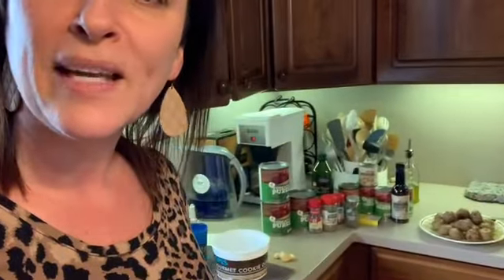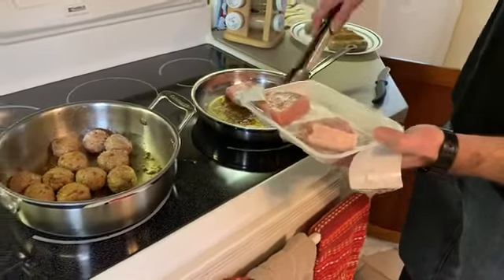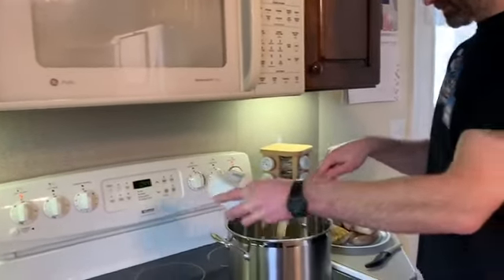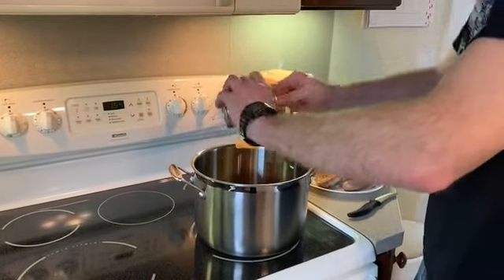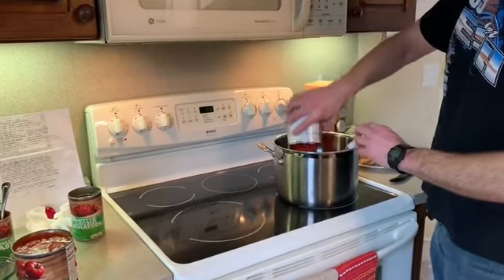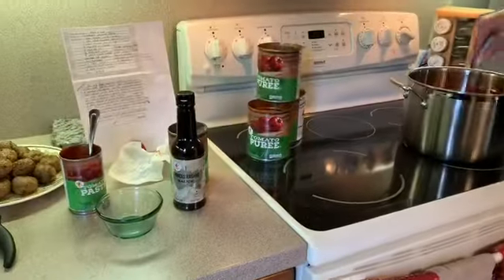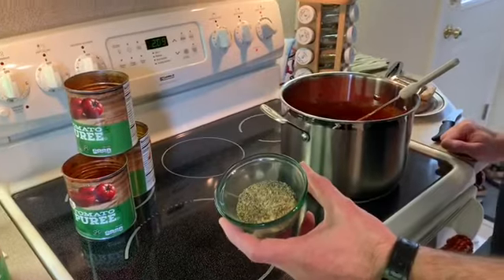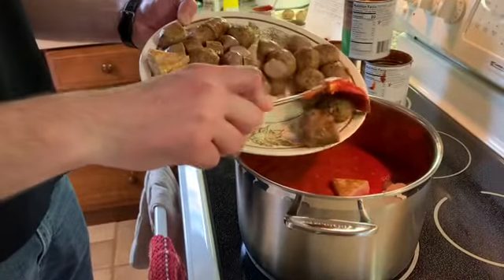How to make spaghetti sauce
After tasting our sauce, we decided to add some more sugar to cut the acidity. Also, we would make our own homemade meatballs for next time, as well as add more fresh herbs instead of jarred ones. We hope you enjoy this recipe!
-Bob and Amy